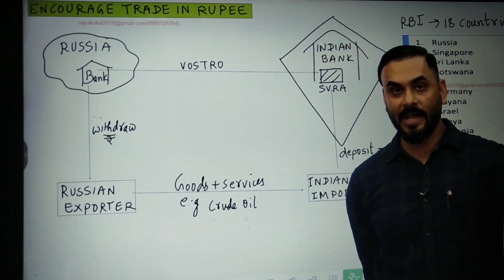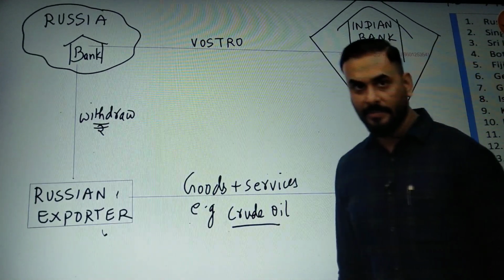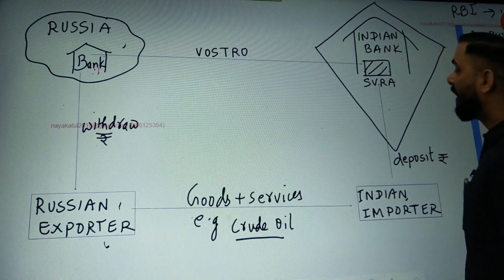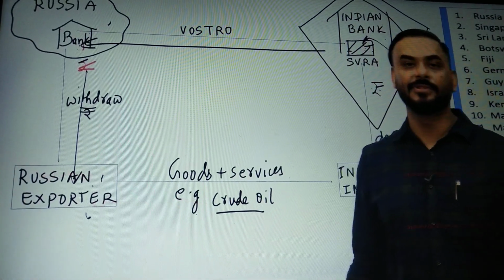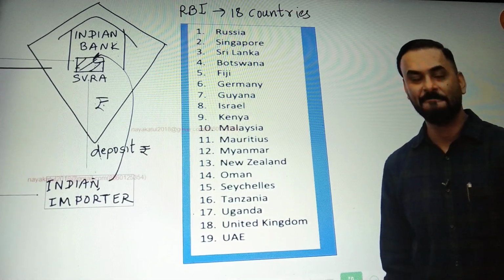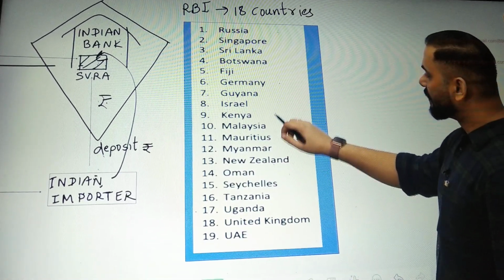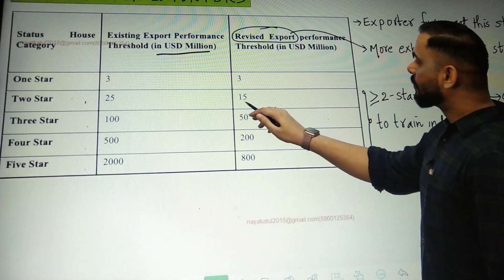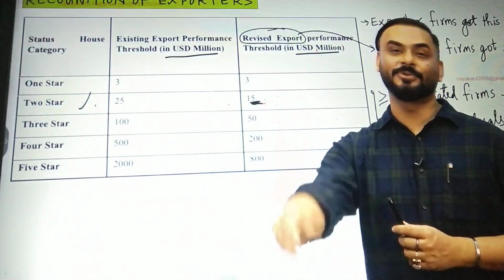Trade in RUPEE